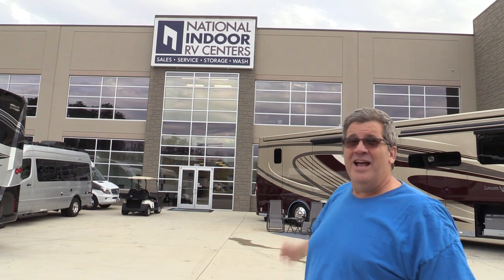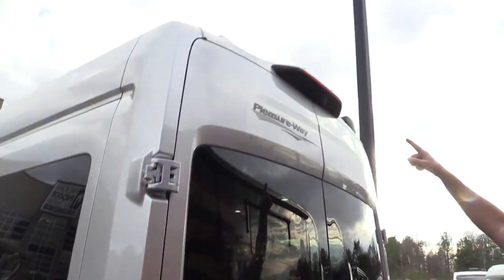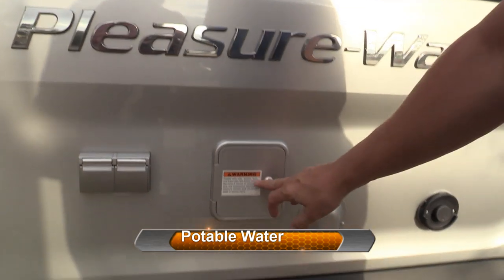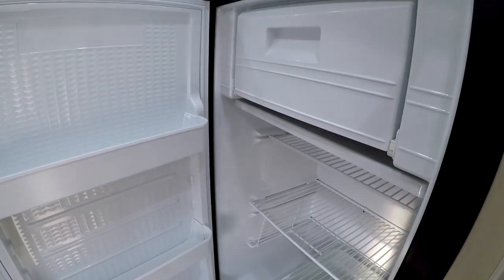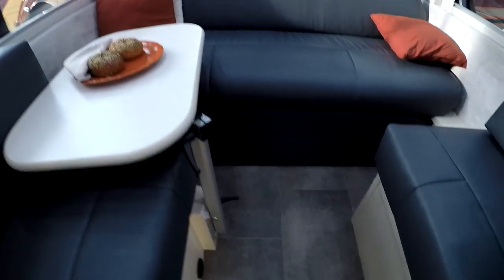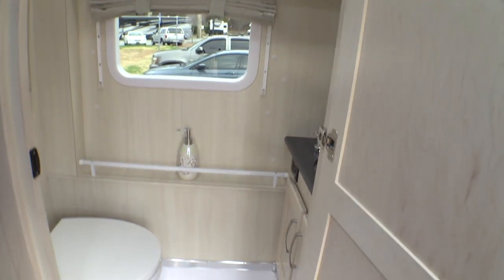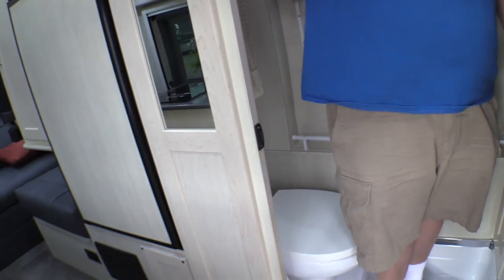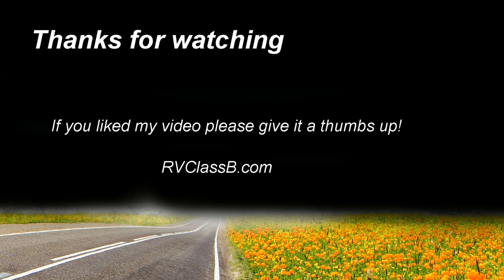2020 Pleasure-Way Ontour 2.2 Walk through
We had the chance to tour a 2020 Pleasure-Way Ontour 2.2.

50 Amp to 30 Amp RV Plug Adapter